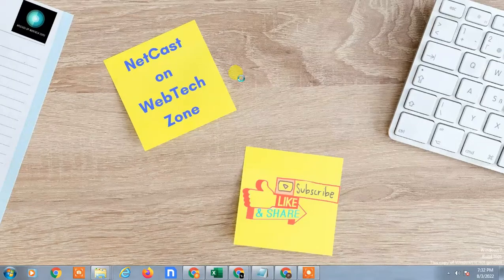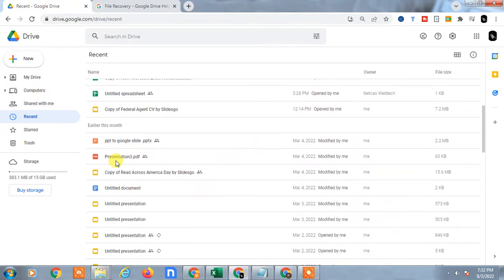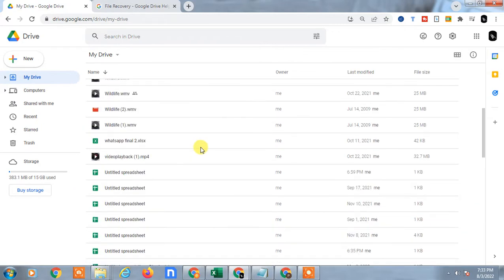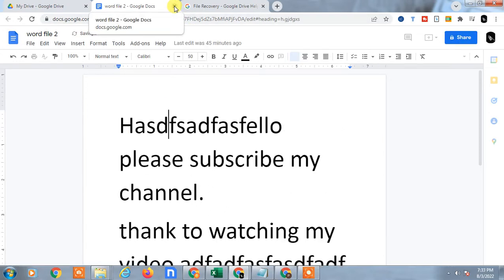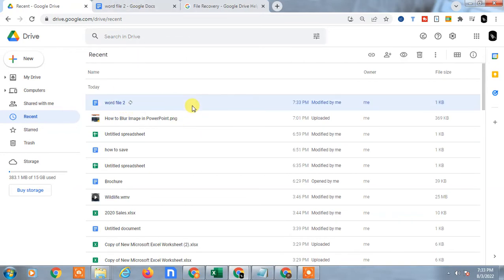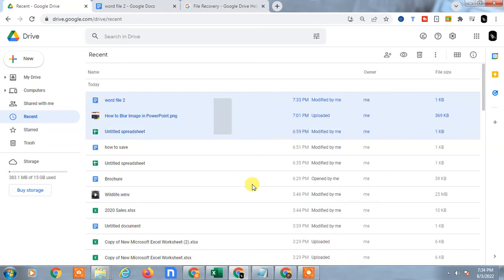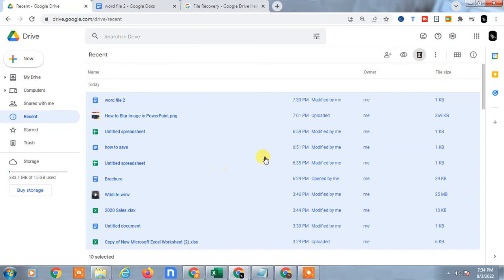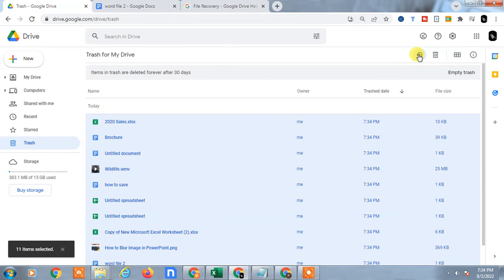How to Clear Recent Files in Google Drive?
This video tutorial will learn, how to clear recent files in google drive or how to delete recent activity in google drive